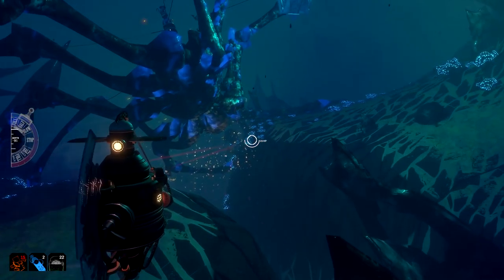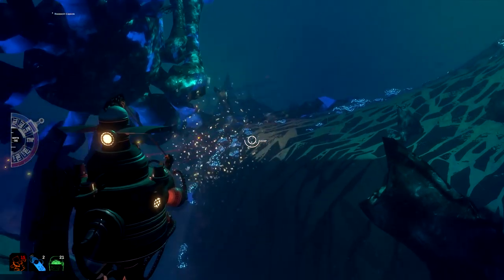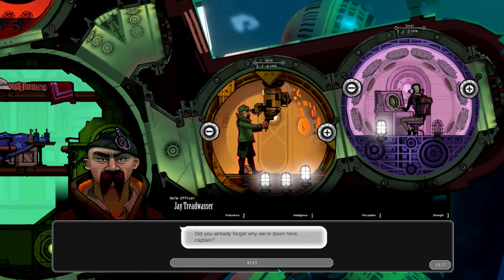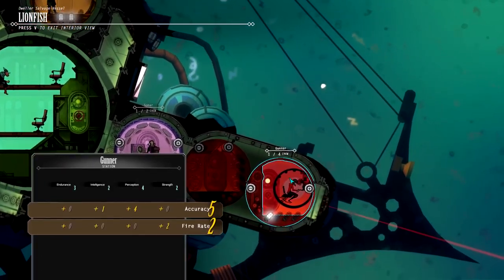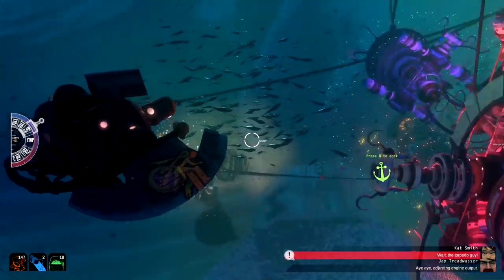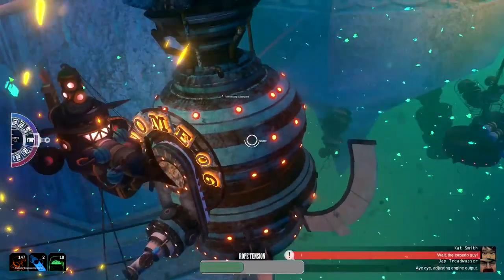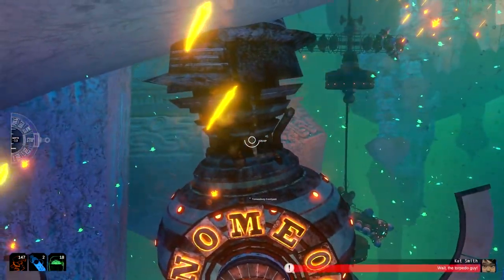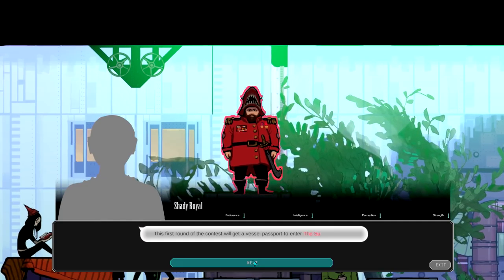Diluvion interview - open ocean sub exploration and FTL crew management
We talked with the developers of Diluvion at PAX West to get an idea of what their ambitious submarine game plays like. Think of it as an open world exploration game with real time combat and FTL-like crew management.

for more coverage from PAX West 2016!